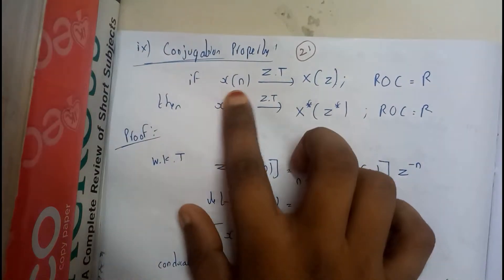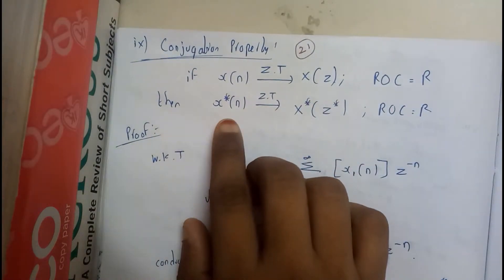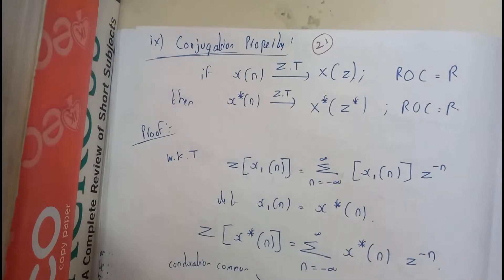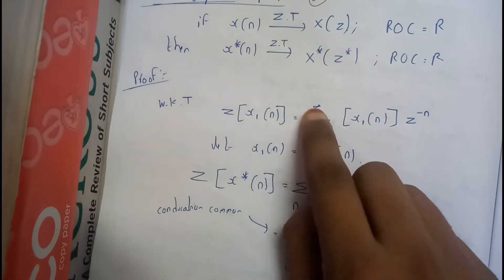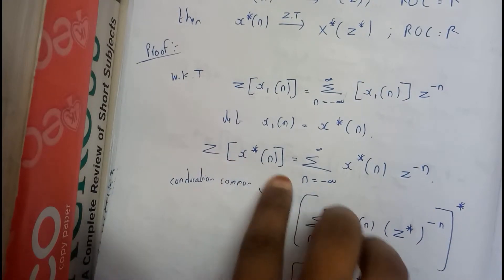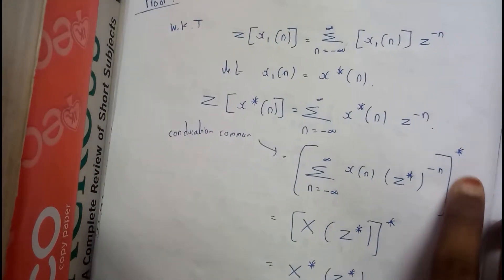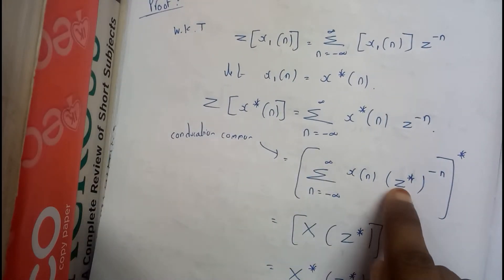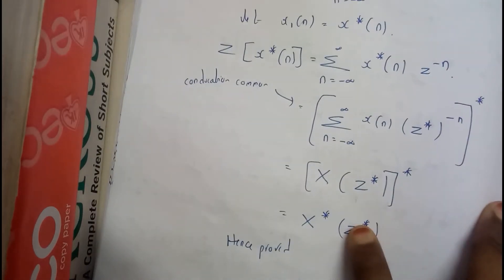21 Conjugation property ||SS ||SEM 4